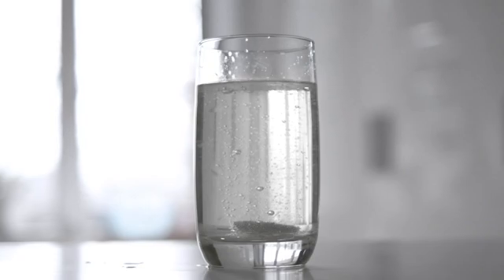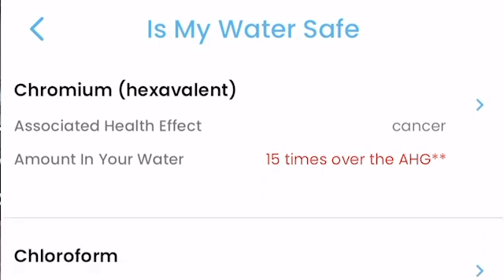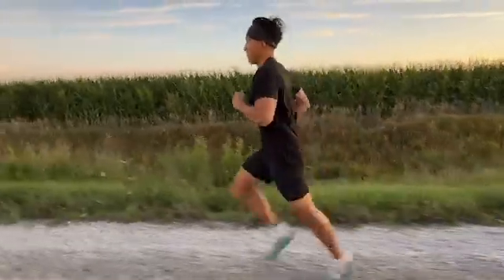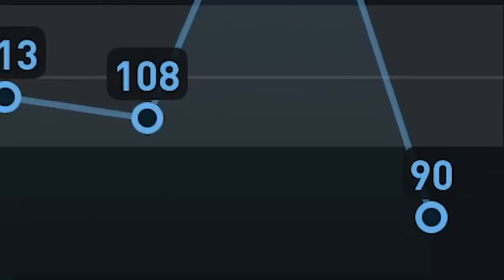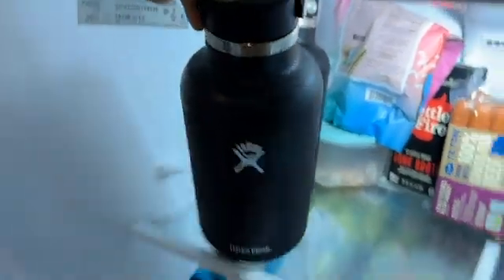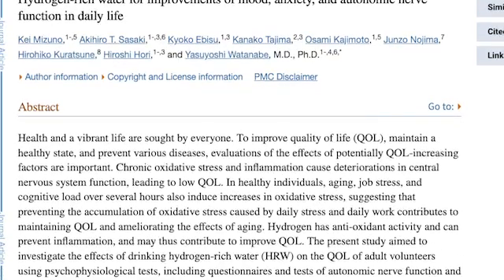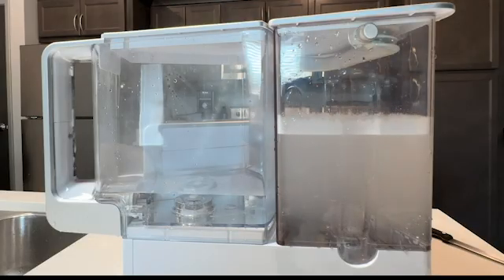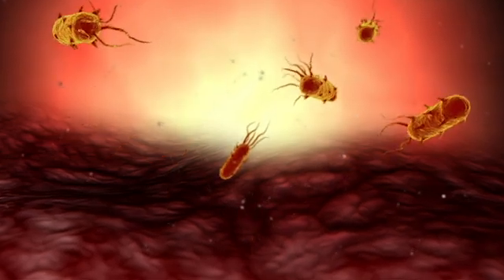Water Is Killing You... Here's How You Fix It [FULL GUIDE]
👇 FREE Notion Sleep-Tracker

A few 1:1 coaching spots are opening soon. Join the waitlist now for early access:

Water is the most important thing for our Health. Hydration allows our organs to do their jobs like filter our blood from toxins. but if we're mixing in toxins with the substance that’s supposed to help us filter toxins, we're not just failing to hydrate ourself, but we’re poisoning our body. So this video will ensure that EVERY DROP OF WATER you drink and use is safe!

0:00-0:30 Introduction
0:30-1:31 How To Filter Drinking Water
1:31-2:00 How To Filter Daily Water
2:00-3:00 How Much Water Should We Drink?
3:00-3:39 When and How Frequent Should We Drink Water?
3:39-3:48 Water Drinking Technique To Prevent Urination At Night
3:48-4:42 Water Temperature On Health
4:42-5:39 Hydrogen Water (Is It a SCAM?)
5:39-6:26 Hard Water (Alkaline Water)
6:26-6:56 Distilled Water
6:56-7:28 Summary